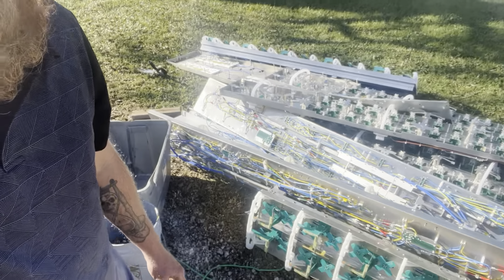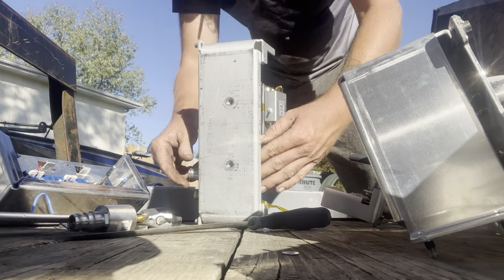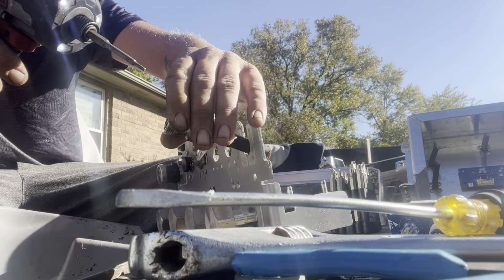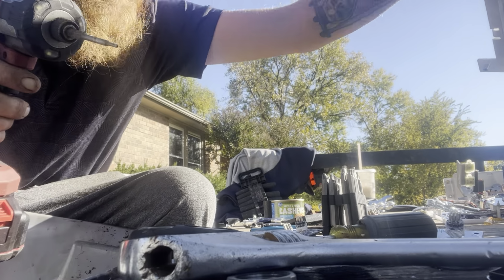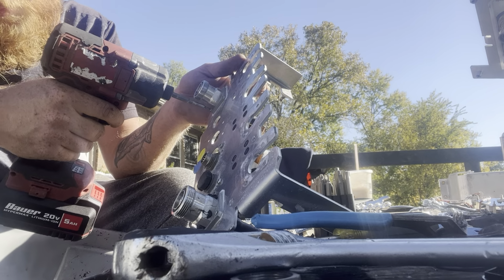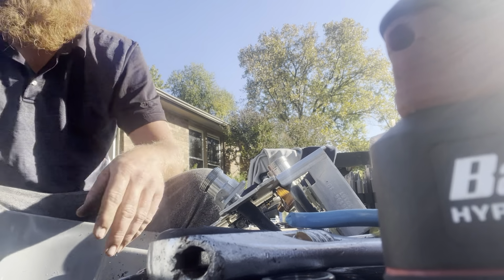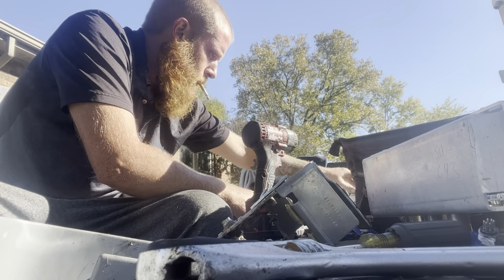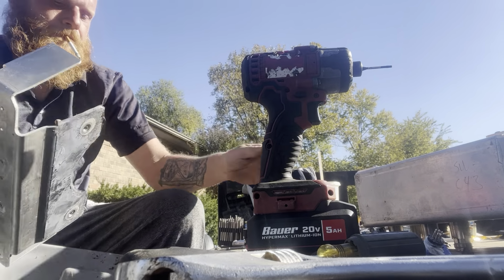White Brass connectors from Cell tower Antannae